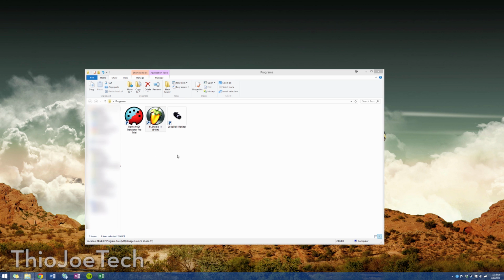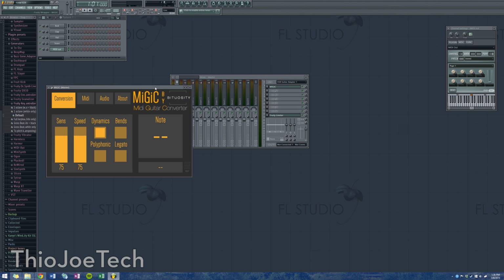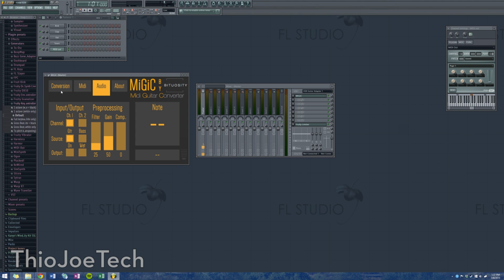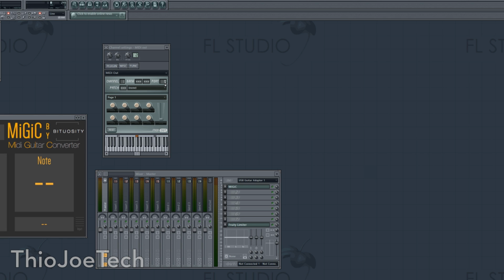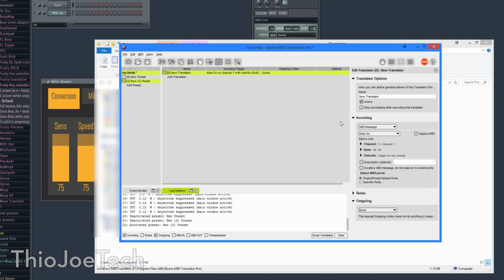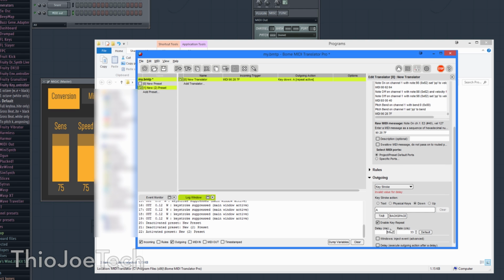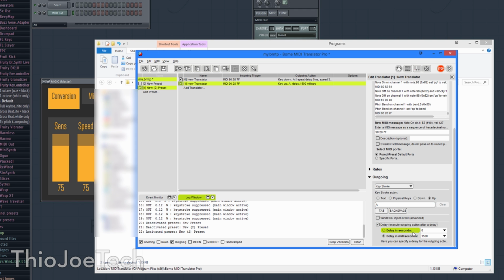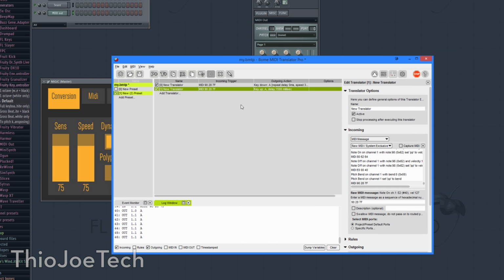How to Set Up a Guitar as a Game Controller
This is how to set up a guitar or any other instrument as a game controller, or use it to control pretty much any program! This tutorial is only for windows.
Rocksmith Cable